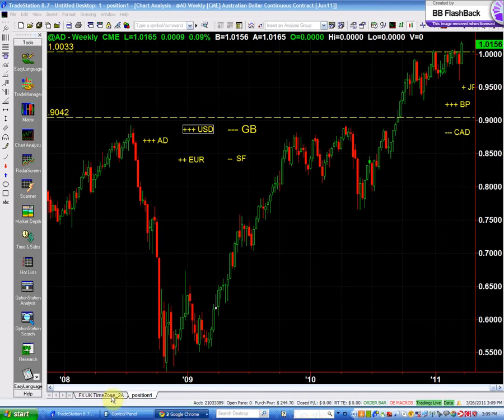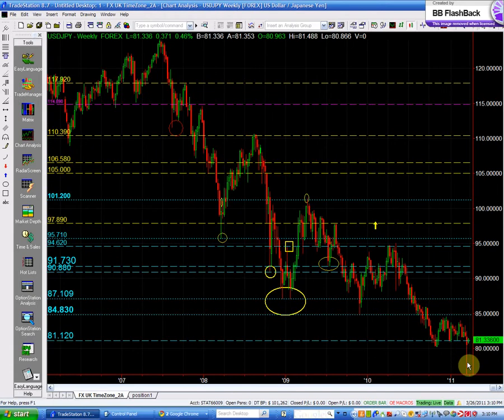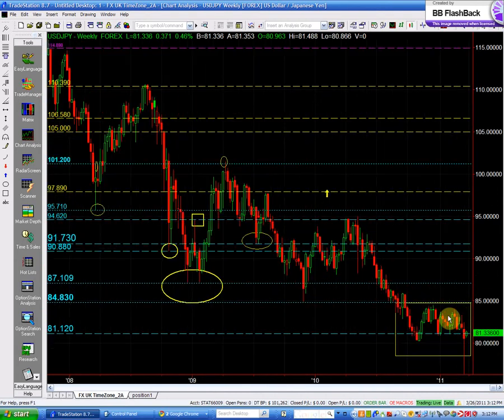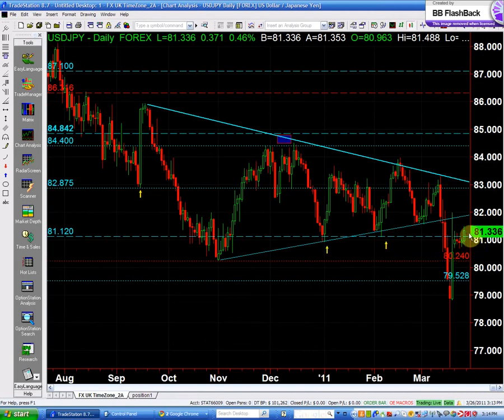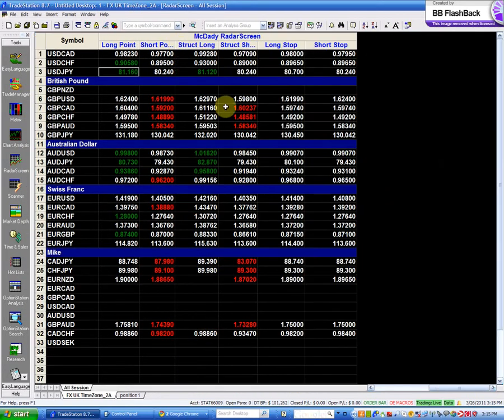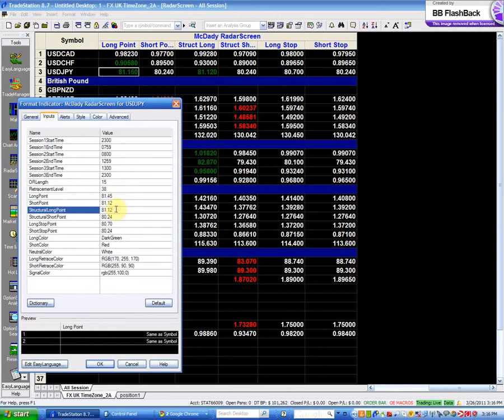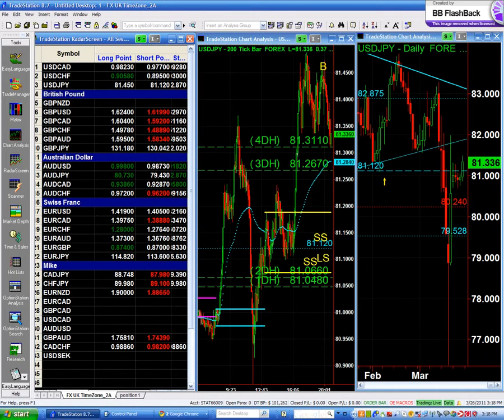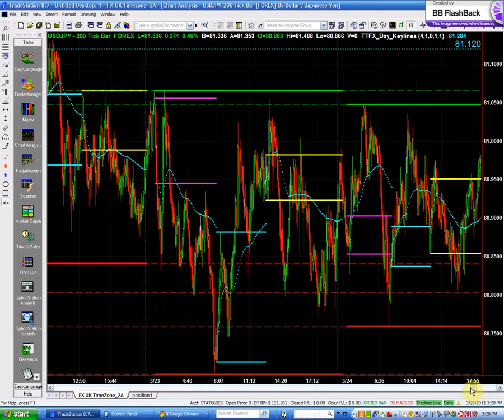USDJPY_03_26_11.flv